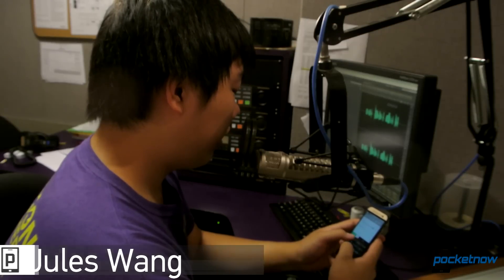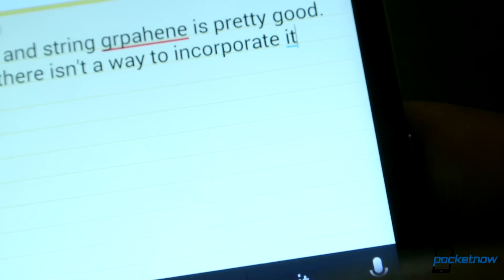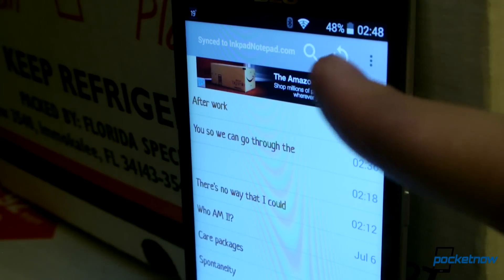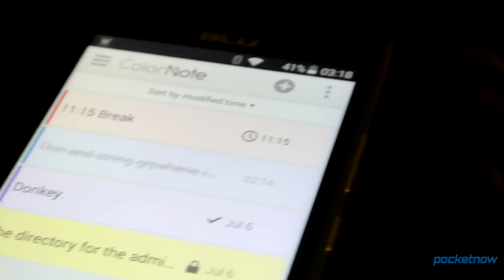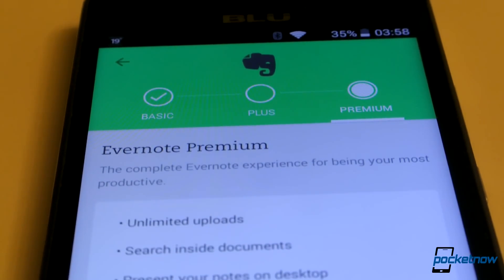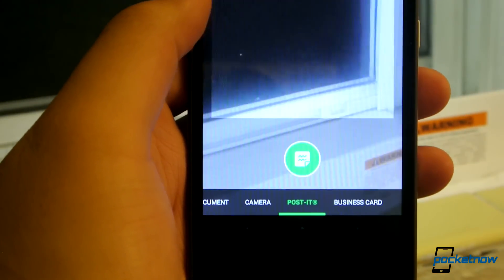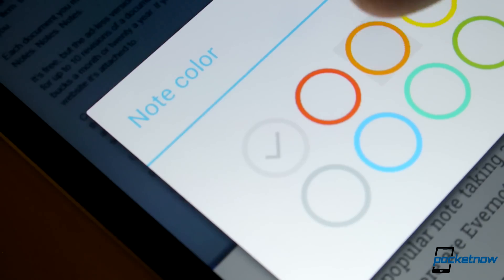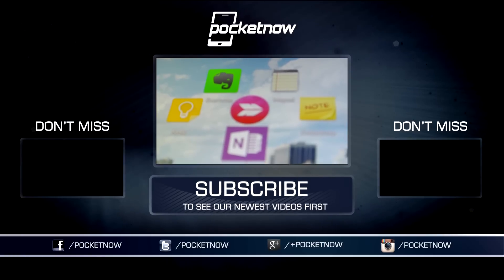The 5 Most Popular Notes Apps for Android | Pocketnow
We grabbed five of the most downloaded notes apps for Android and tried to figure out why they're so popular.

Support what we do. If you want to grab one of these apps, head on over to /2015/07/07/5-notes-apps-on-android for the links. Thanks!